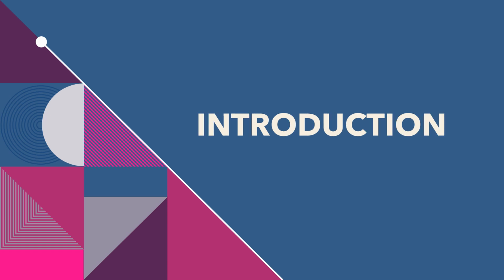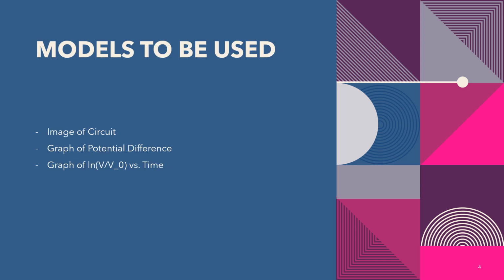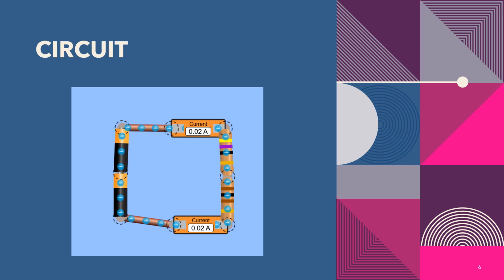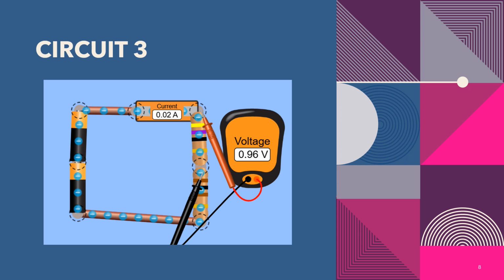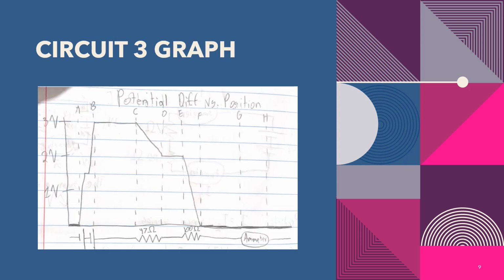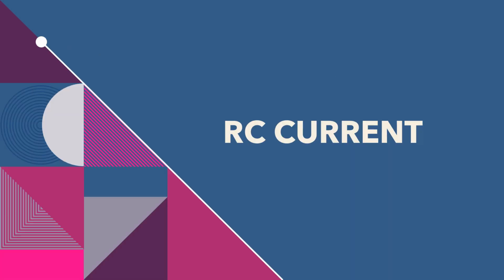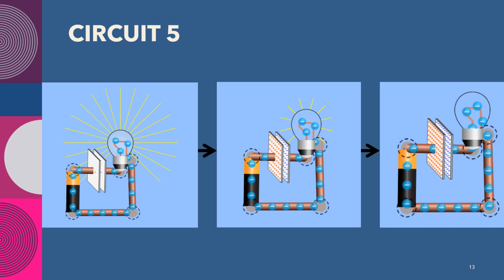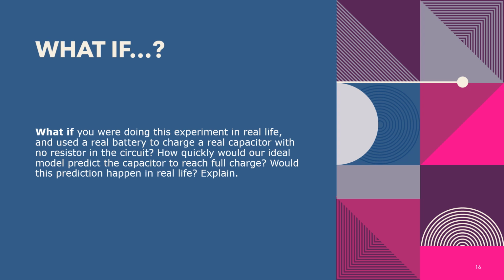Circuits Lab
Physics 2212 Circuits Lab